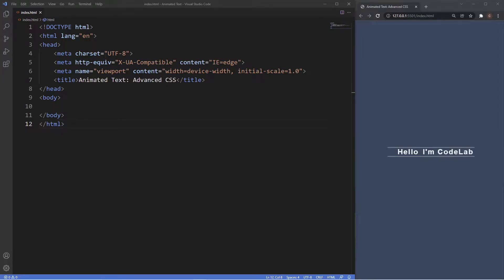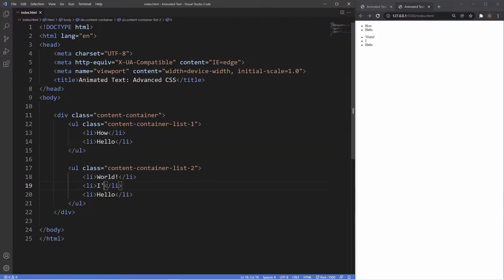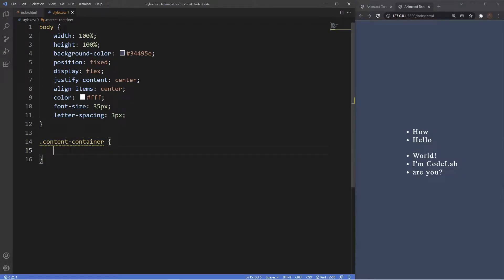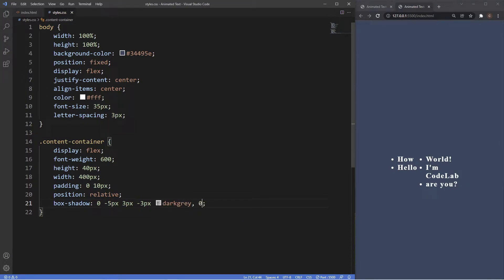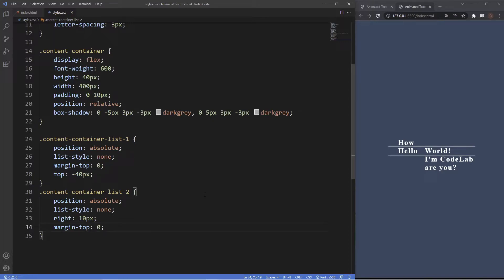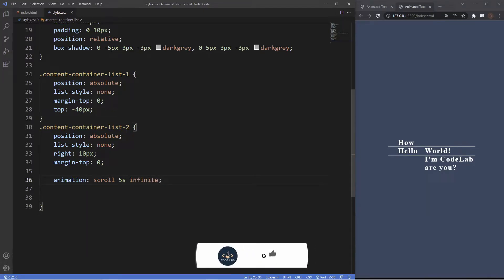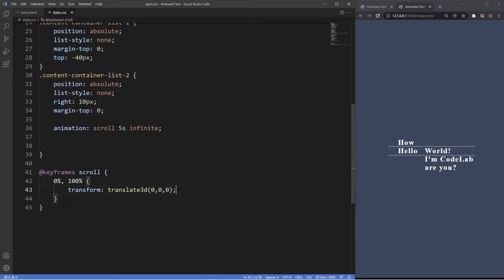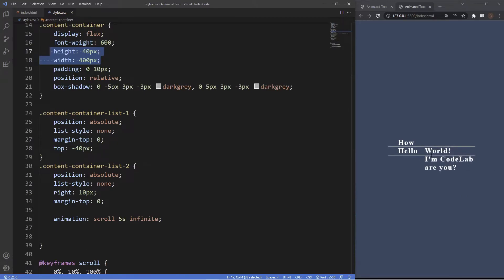BUILD THIS Awesome Text Animation using JUST HTML & CSS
Hey guys! Welcome to another addition in the Advanced CSS Series...in this video we will learn how to create a CSS Scroll Text animation using only HTML and CSS.

⭐️ Timestamps ⭐️

00:00 - Introduction
00:25 - Mark Up
01:43 - General Styling
05:55 - Advanced CSS Properties
14:46 - Outro